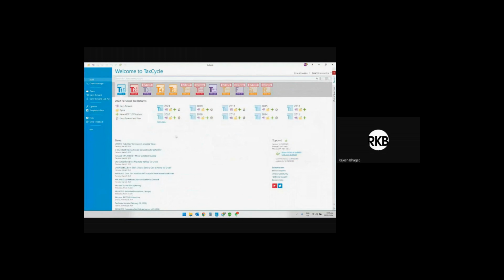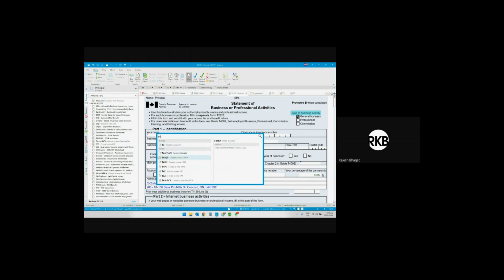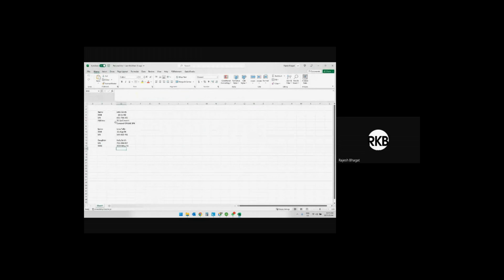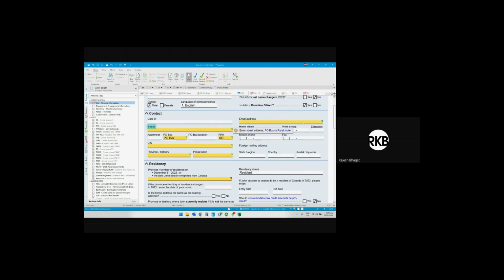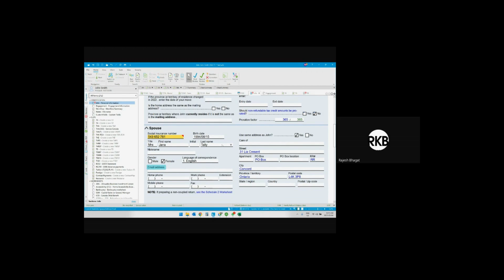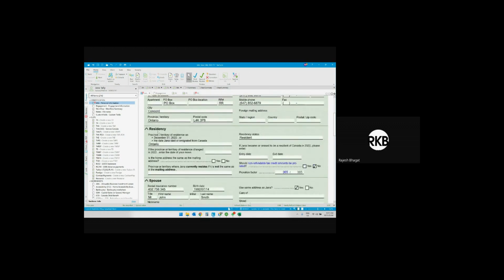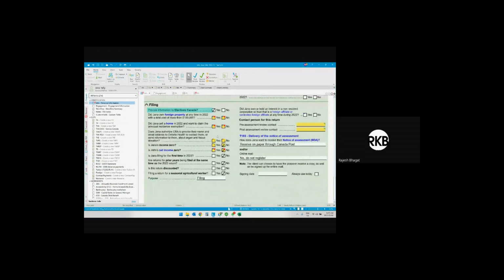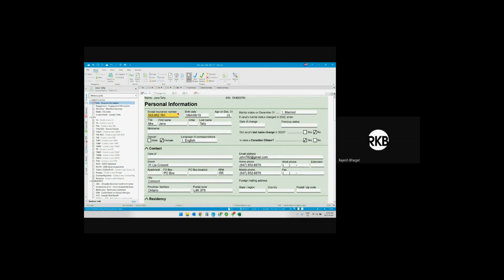T1 Canadian Personal Tax Filing Part I by RKB Accounting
T1 - you need to enter the basic information and make some important selection when preparing your personal income tax return in Canada.